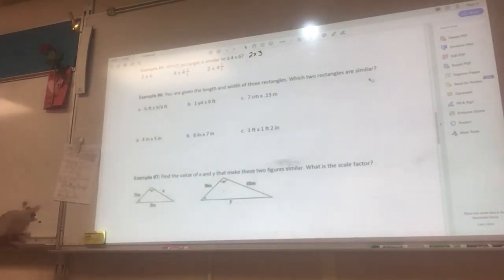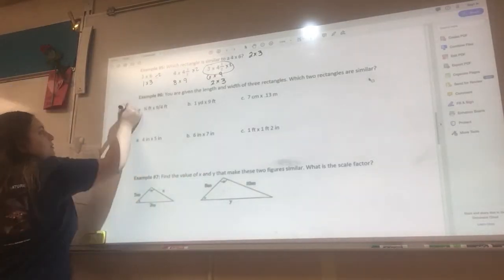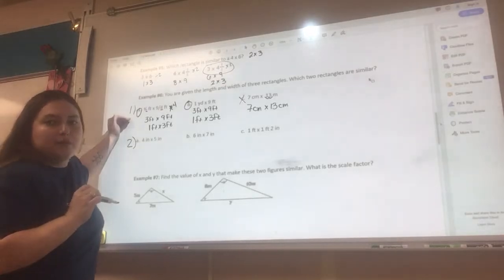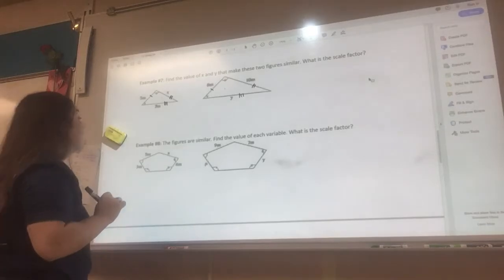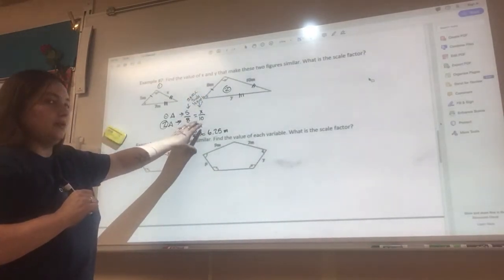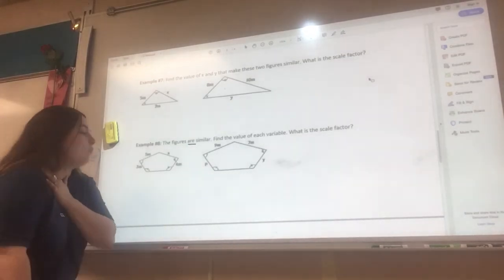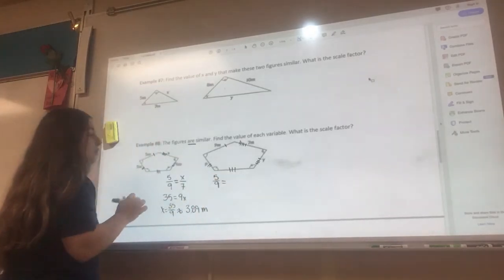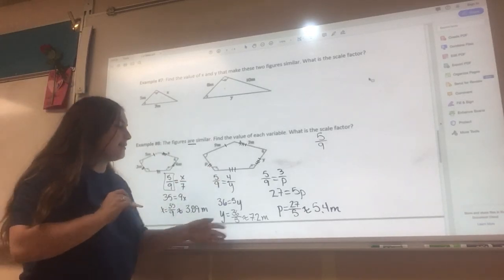7.2 Similar Polygons Part 2